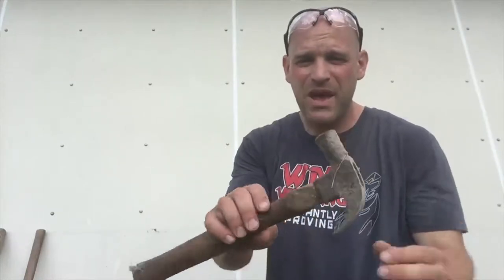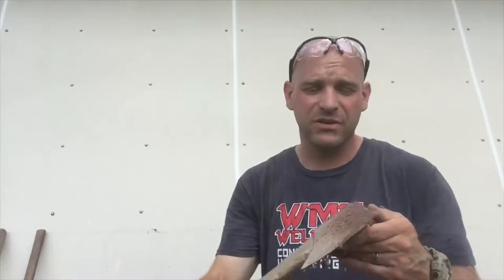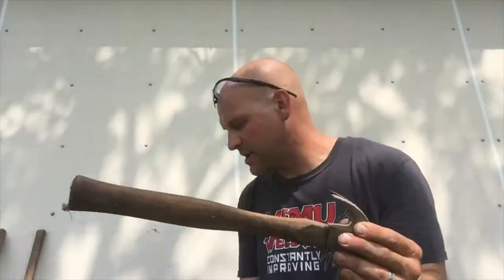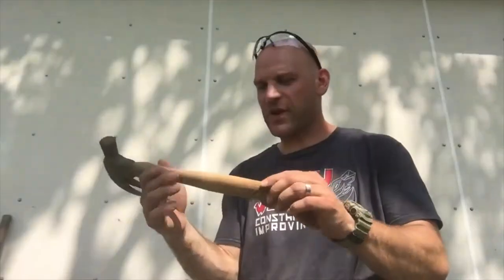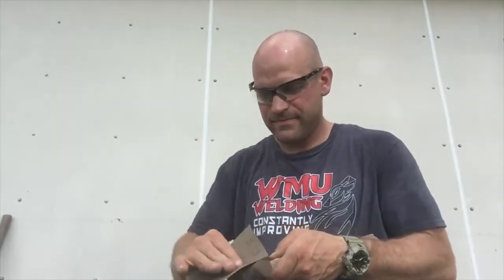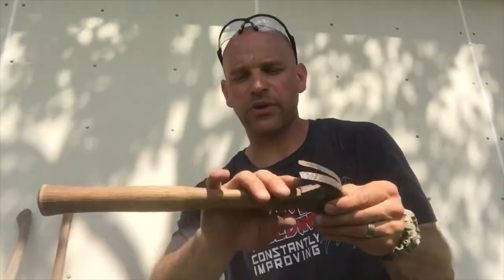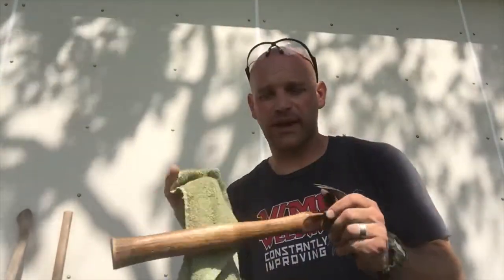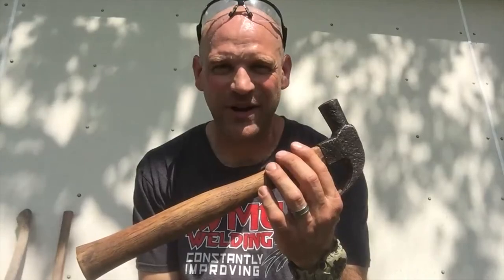Recondition old hand tools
In this video, Mr. Kongable explains and demonstrates how he reconditions old rusty hand tools.

Use this link to get quality penetrating oil :